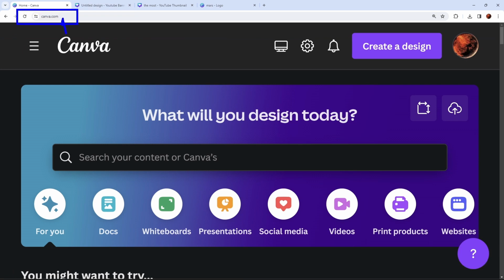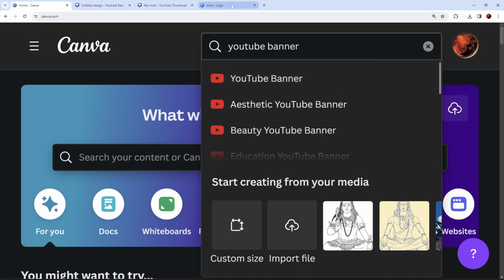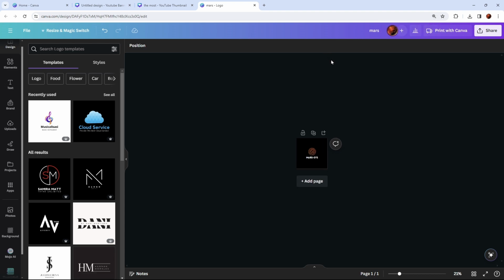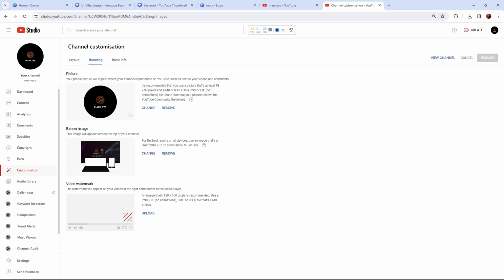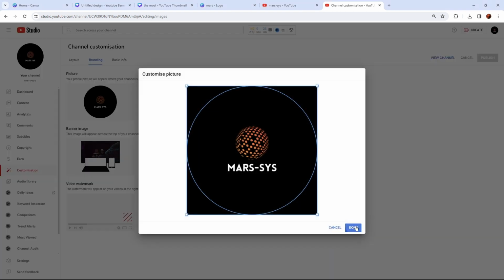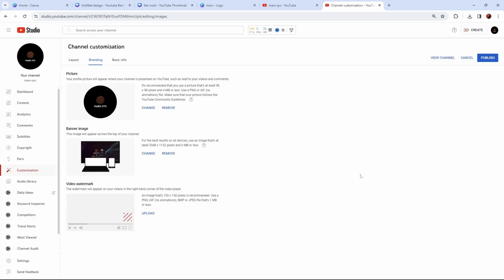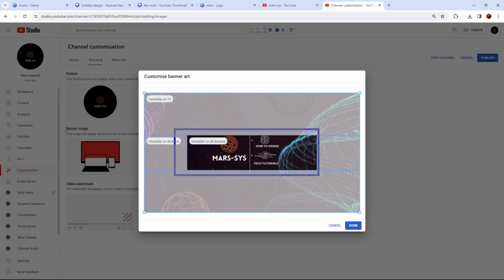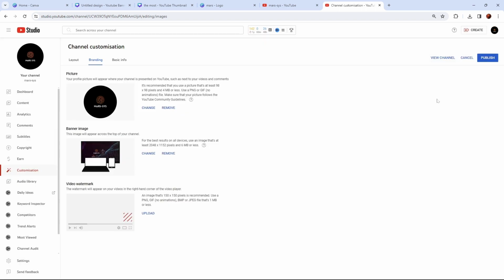Youtube: Step by Step Logo and Banner Upload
Youtube: Logo and Banner Guide Upload | YouTube channel | Youtube Logo | Canva | Youtube Banner

➤ Description
In this video, we'll show you how to upload your new logo and banner to your YouTube channel, and provide some tips and tricks for creating an eye-catching and professional look. Don't miss this helpful guide for optimizing your YouTube channel!